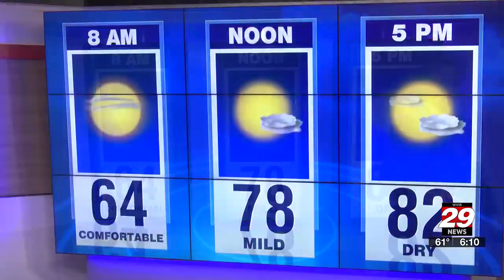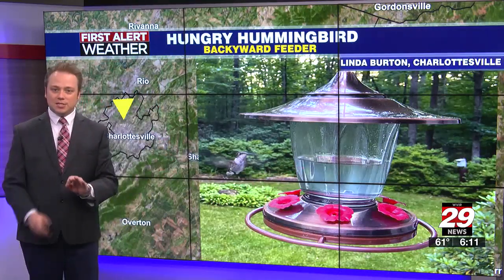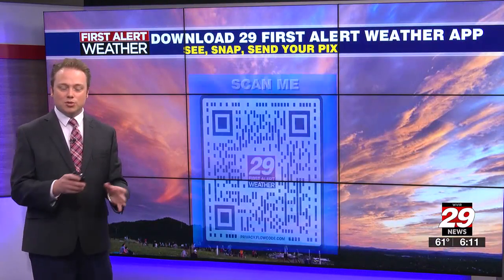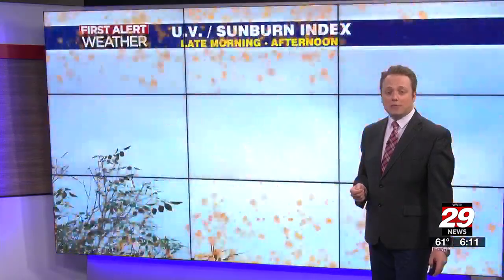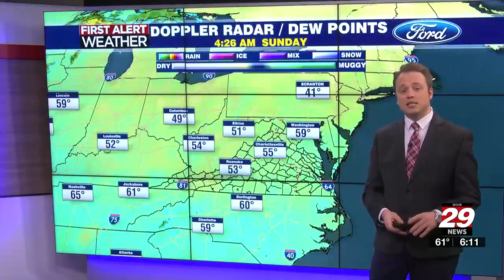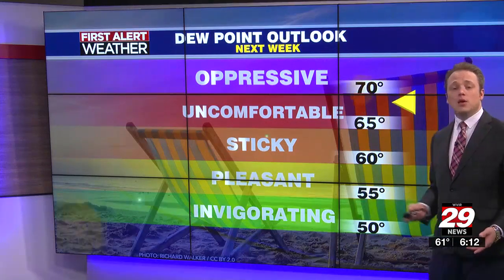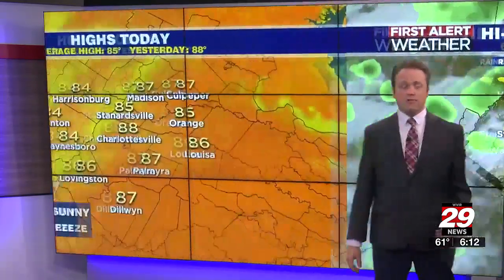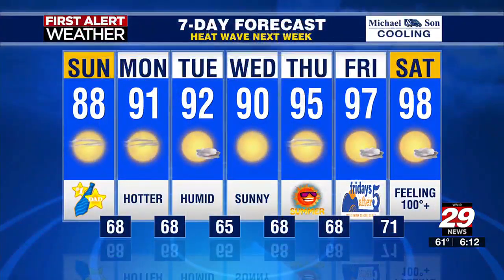A heat wave is on the way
Here's when and how hot